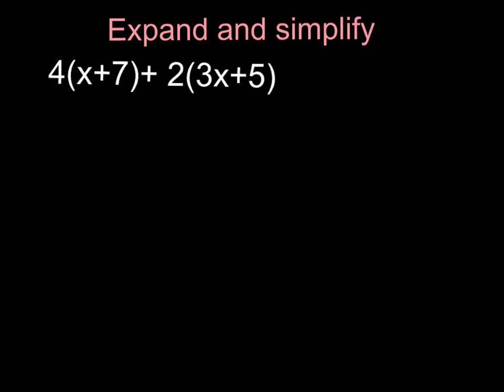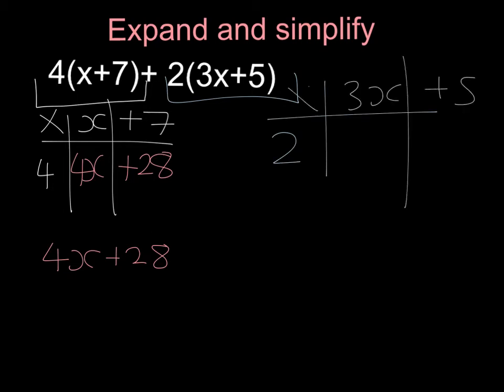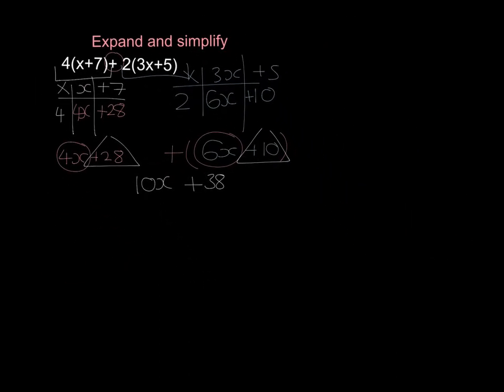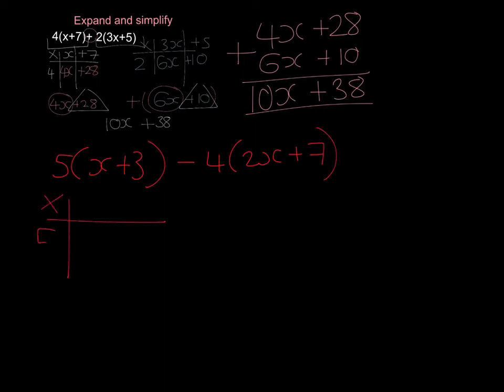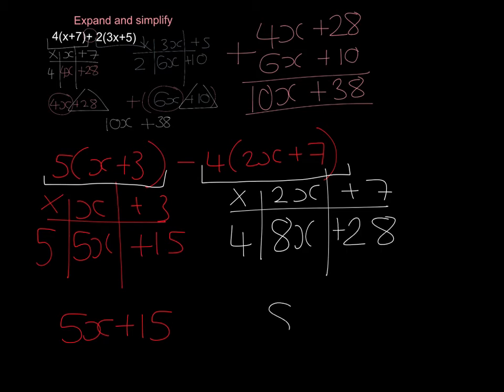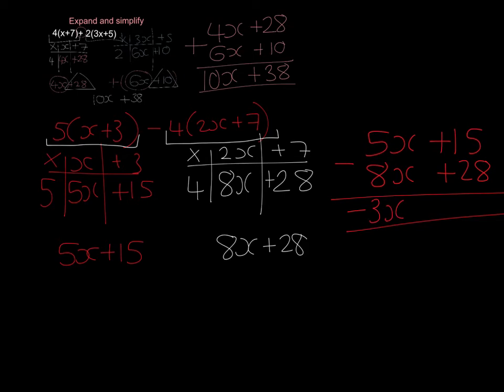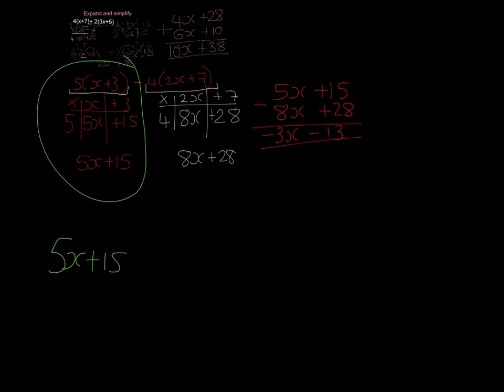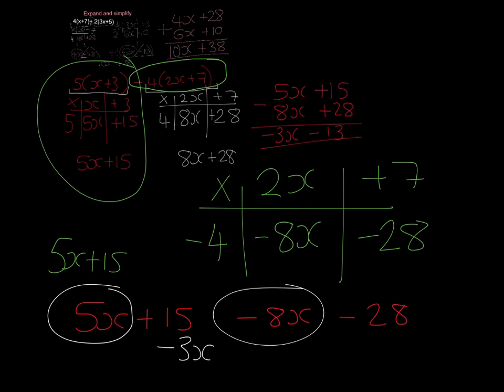expand and simplify